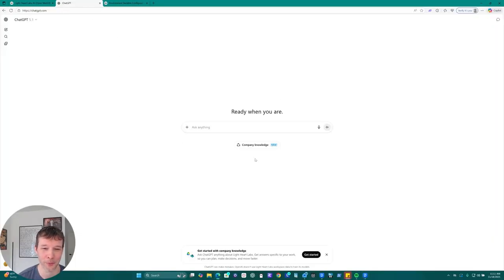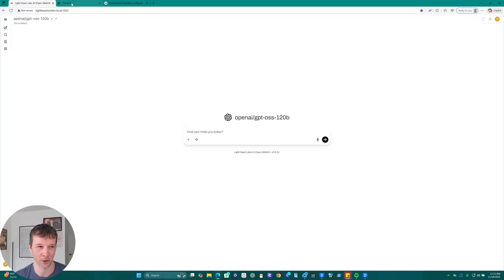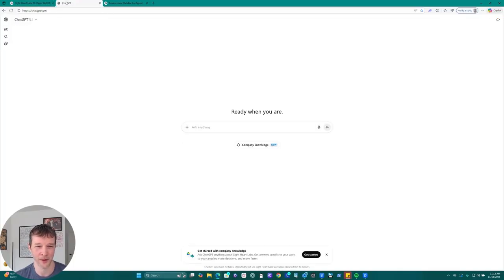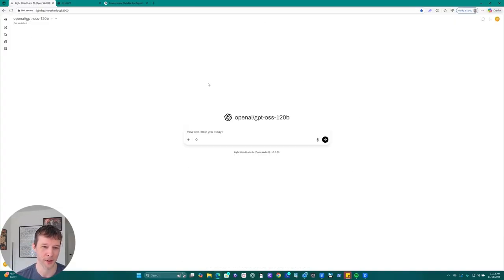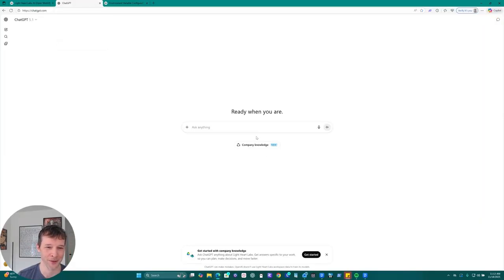Local GPT vs Cloud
Doing some fun tests of GPT-OSS-120B locally on my computer vs GPT-5.1 in the cloud.  Featuring Open Web UI.